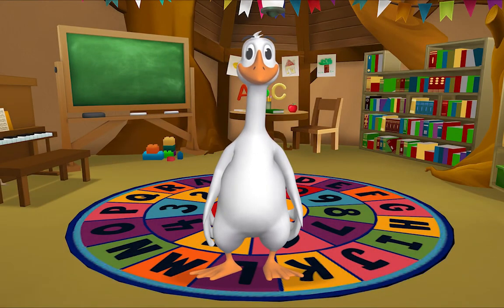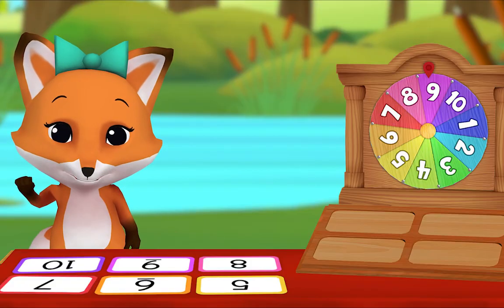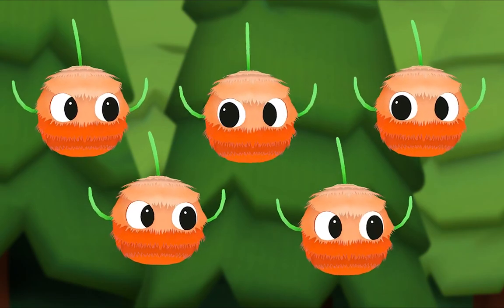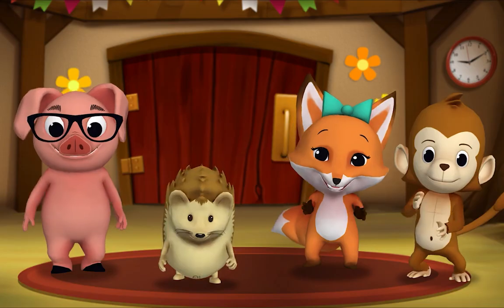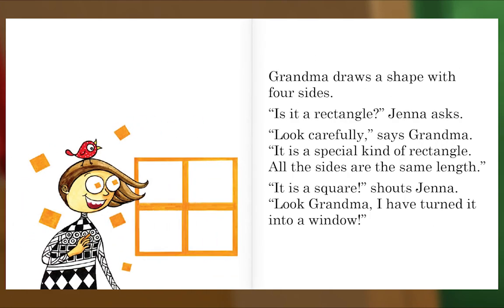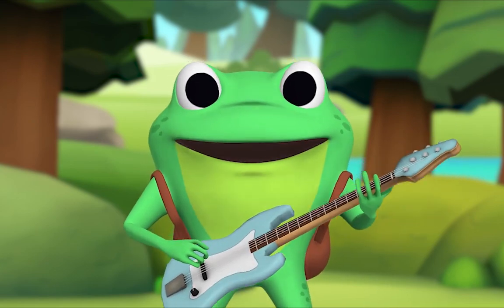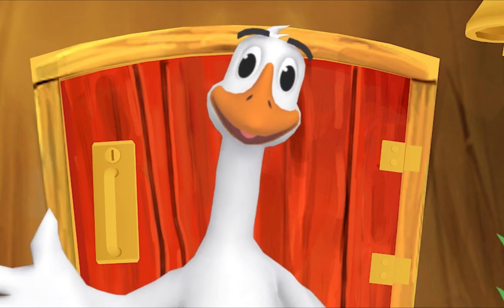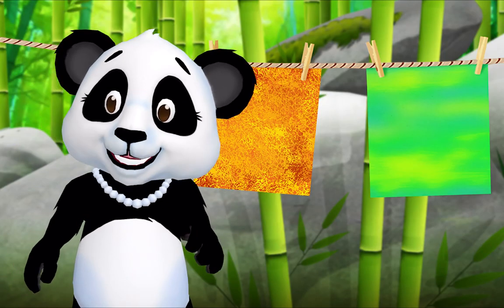Preschool Video Animal Island Learning Adventure (AILA) | Letters, Songs, Story Books